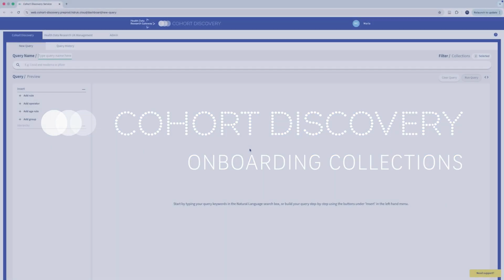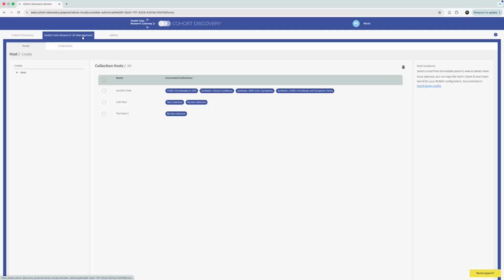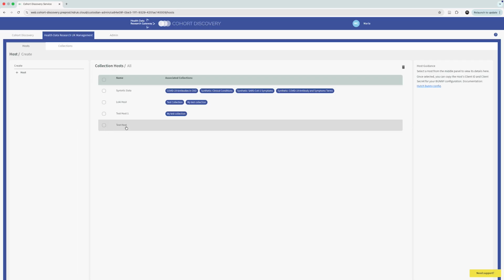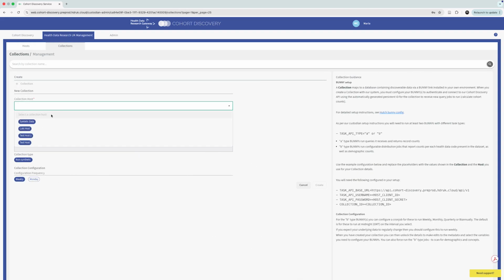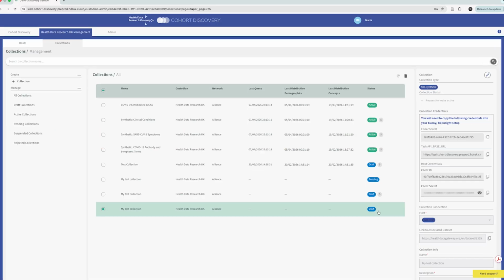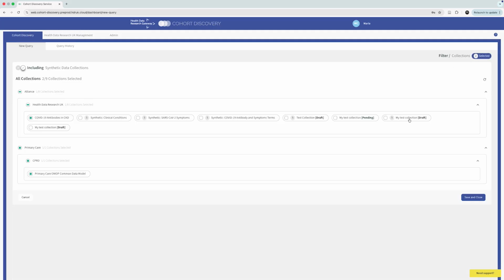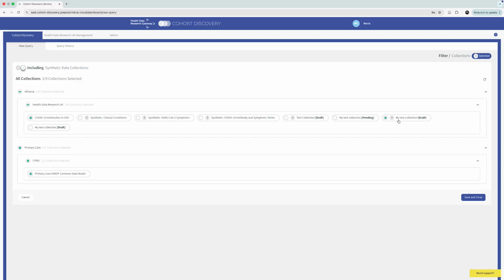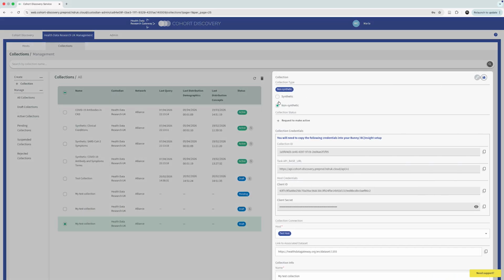Cohort Discovery: Onboarding Collections Guide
This tutorial explains how collections (datasets) are onboarded and used within Cohort Discovery on the HDR UK Gateway.

In this video, we cover:
• What collections are and how they relate to datasets
• How collections become searchable in Cohort Discovery
• Using the Filter Collections panel to target specific datasets
• Working with synthetic data collections for testing

Collections are datasets made available by Data Custodians and are a key part of building accurate cohort queries.

This video is useful for both researchers and Data Custodians looking to understand how data is structured within Cohort Discovery.